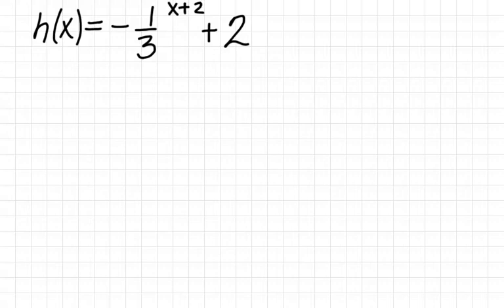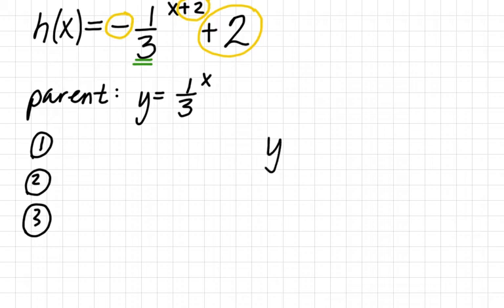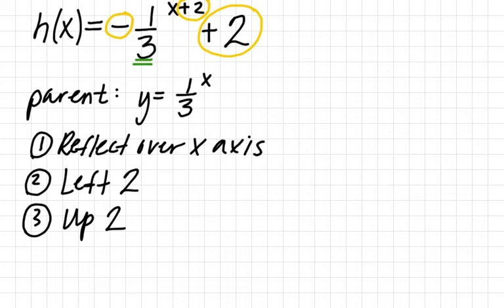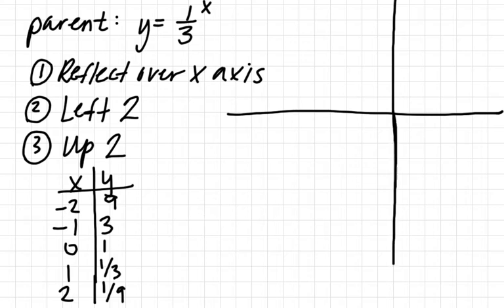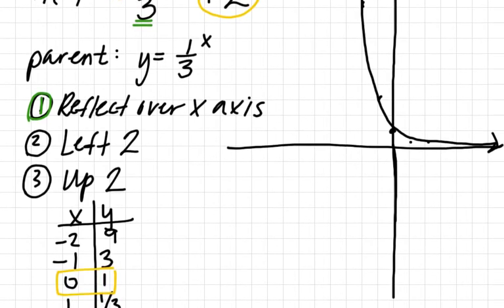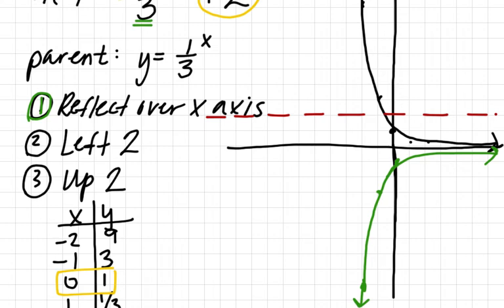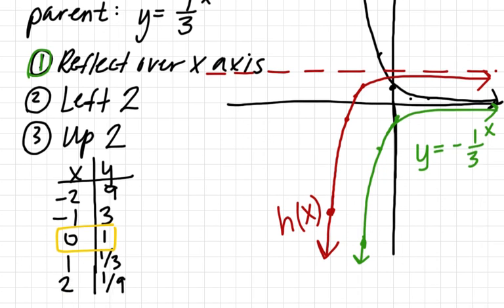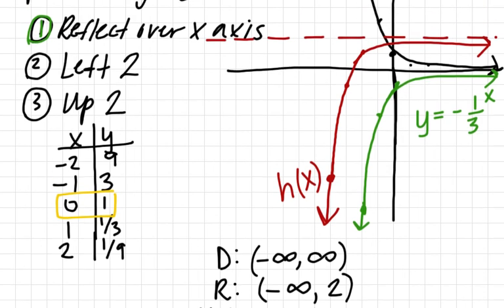Graphing Exponential Functions Using Transformations